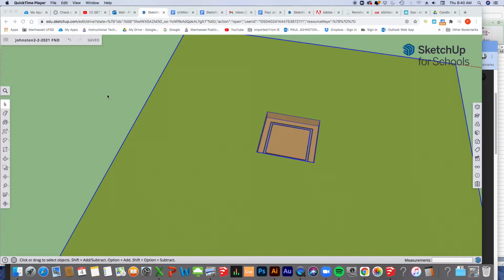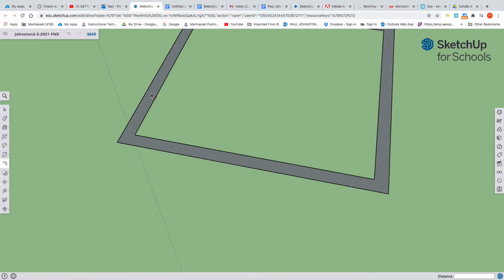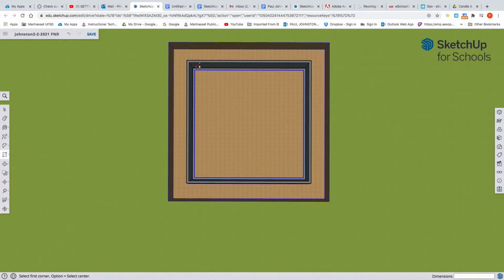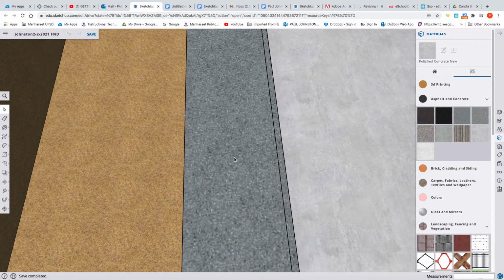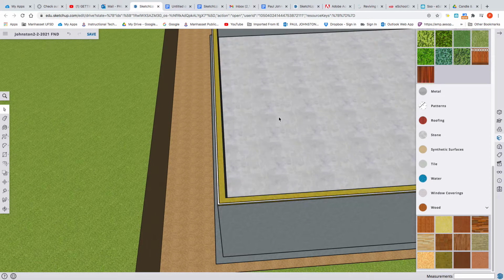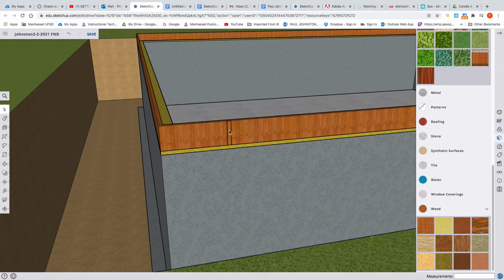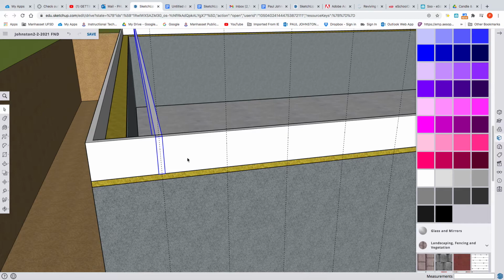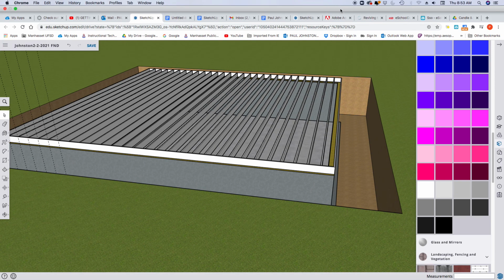1a Footing, Foundation, Slab & Floor Framing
Another version of #1